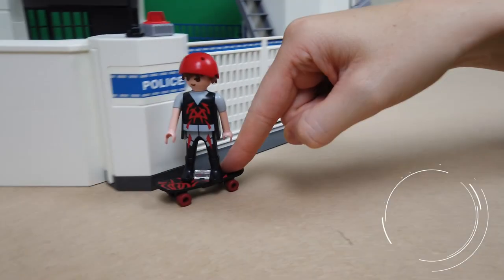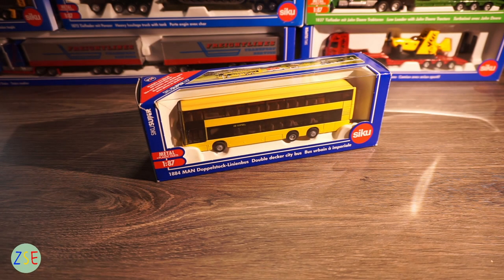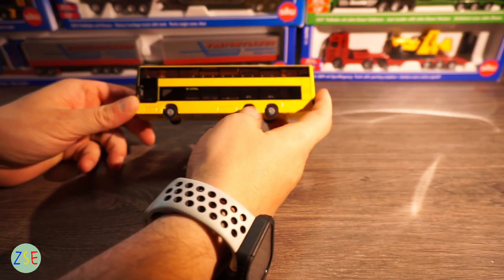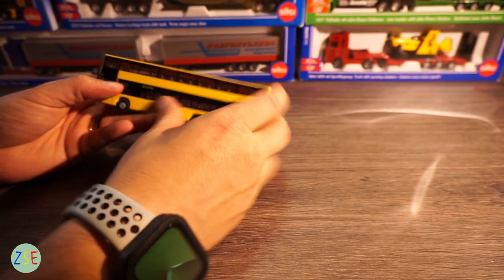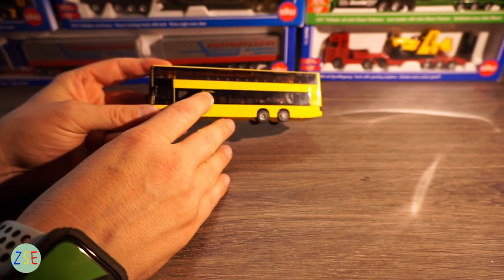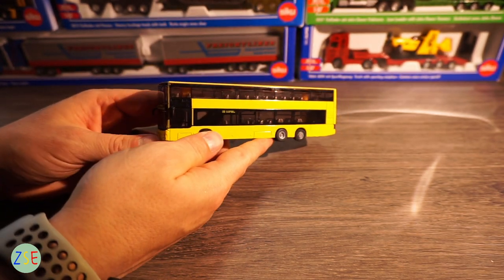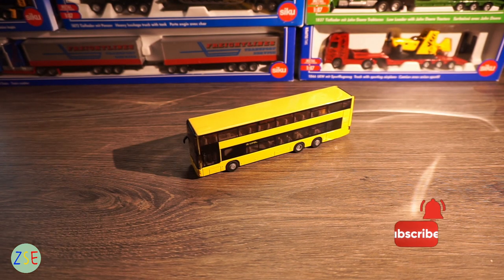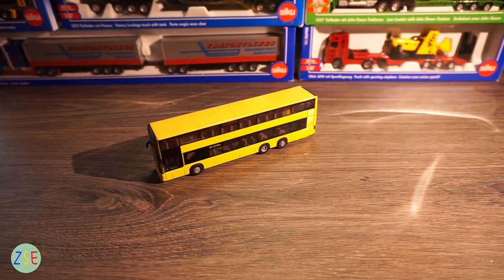NEXT STOP THE ZOO! Siku Yellow MAN Doubledecker Bus